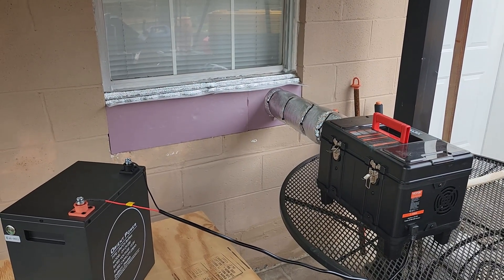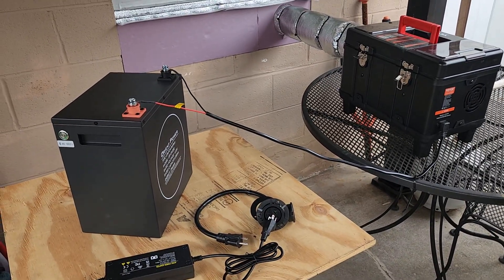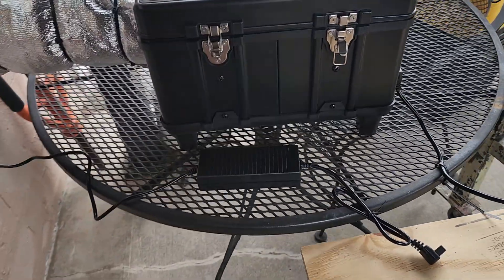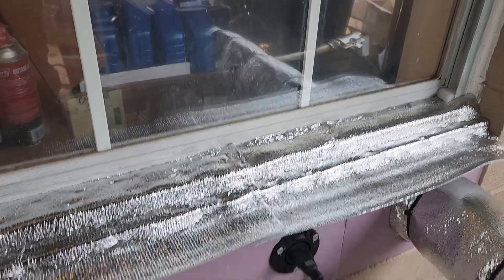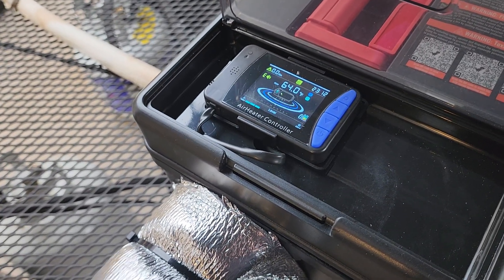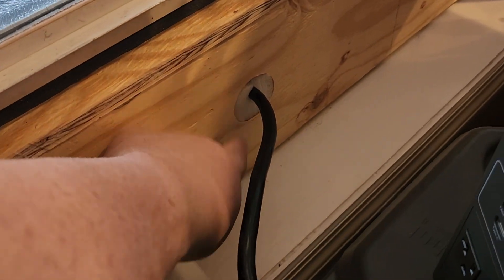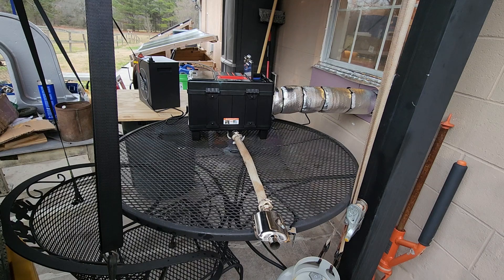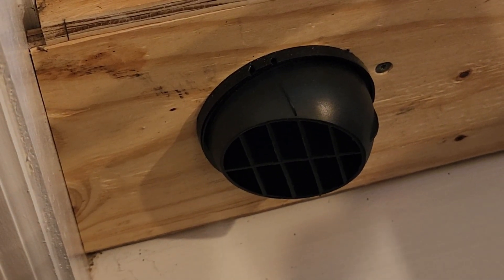Keep a diesel heater running during a power outage and Stop it from backfiring!